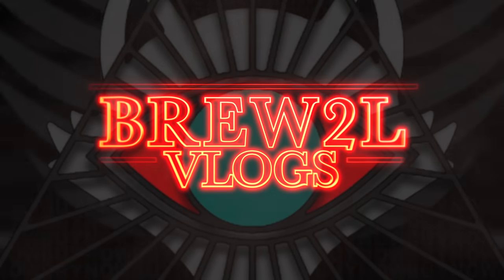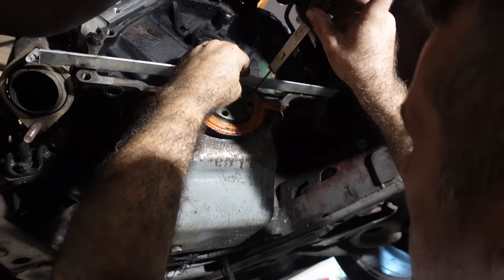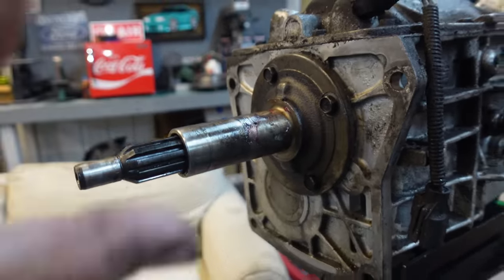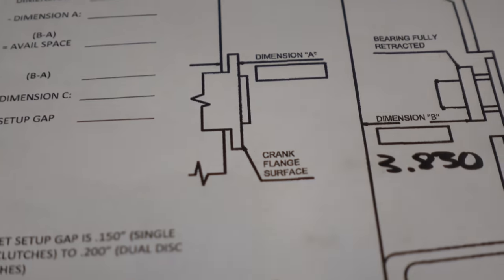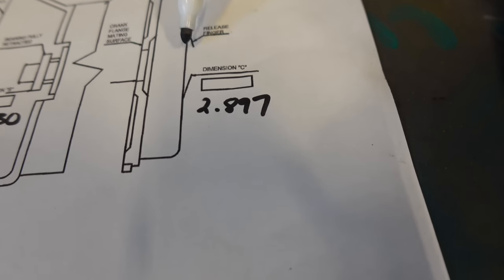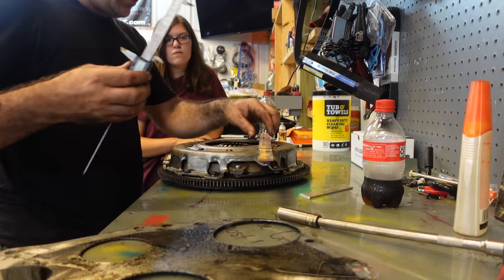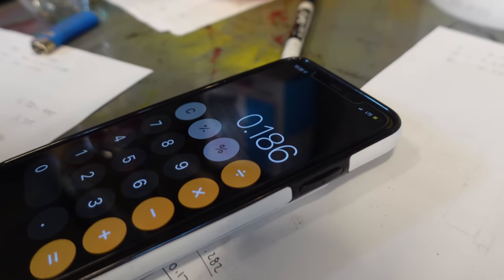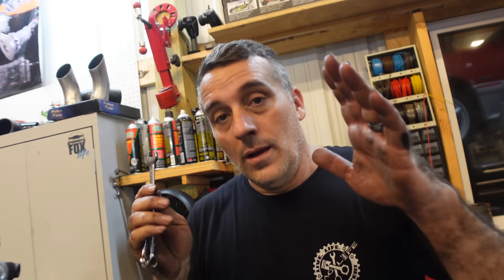RAM HYDRAULIC KIT / Taking The Measurements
Installing the Ram hydraulic clutch kit in the retro fox. I'll cover what you need to know on taking measurements.